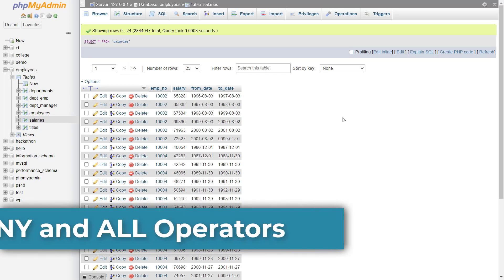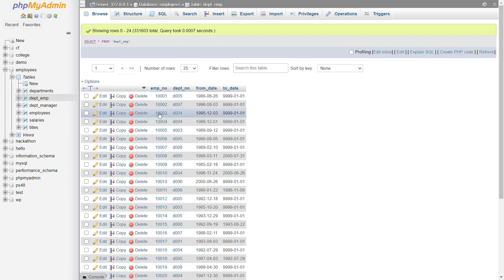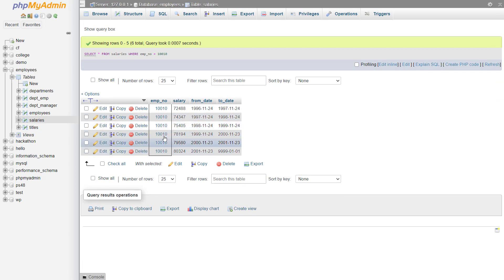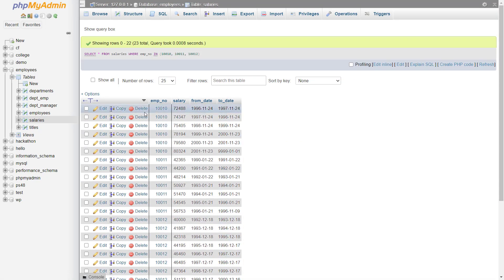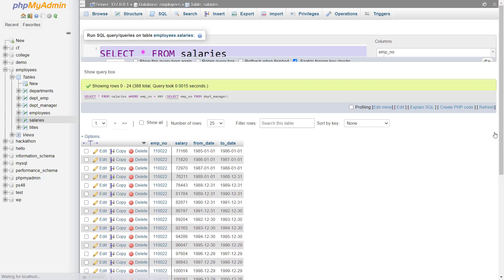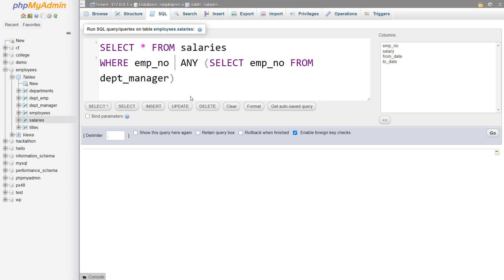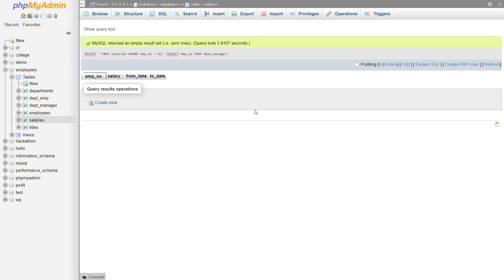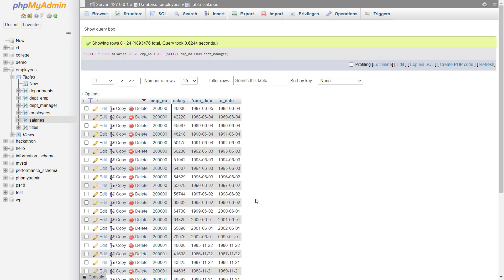ANY and ALL Operators - SQL Course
This video is a part of my SQL Series. This series contain a lot of tutorial videos about the different topics in MySQL.